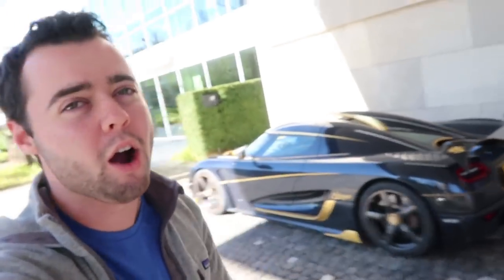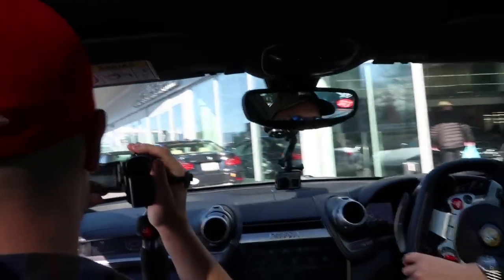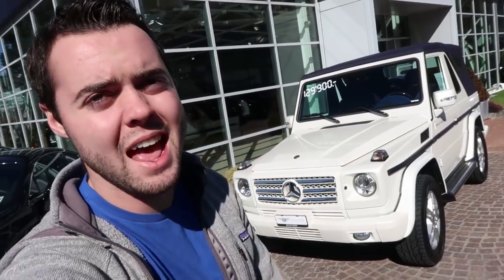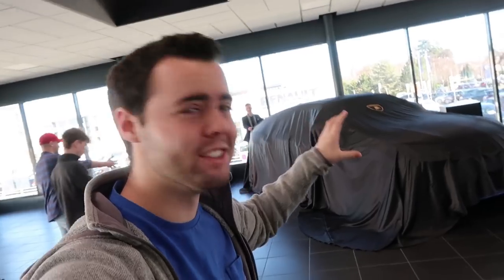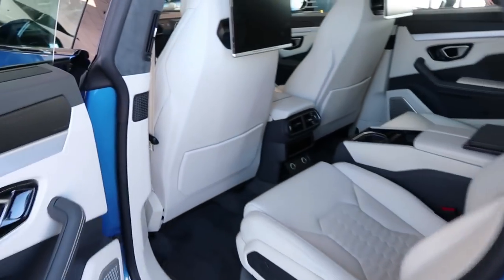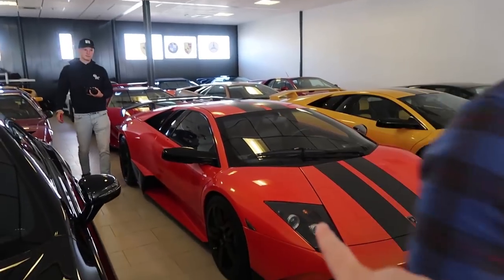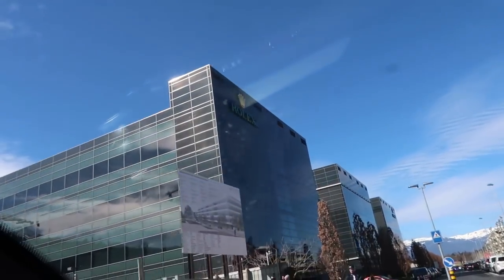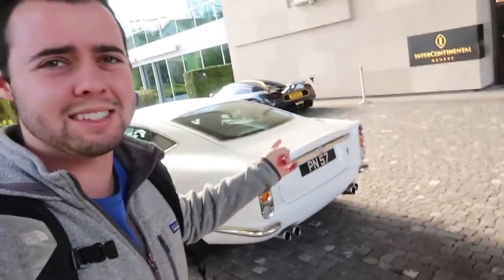THE 2019 LAMBORGHINI URUS SOUNDS INSANE!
Family friendly